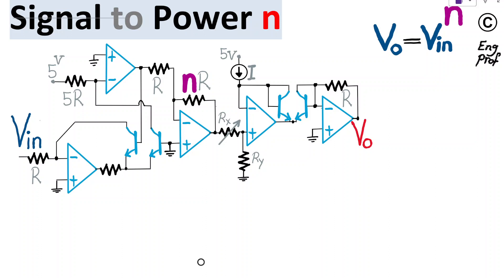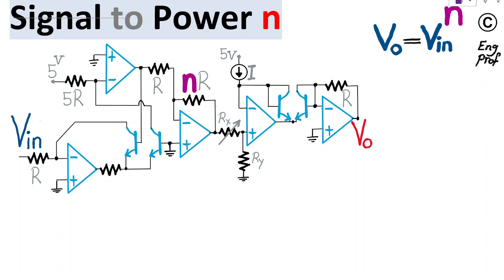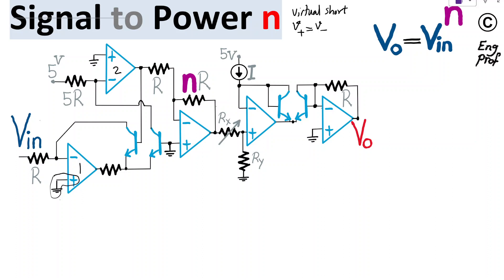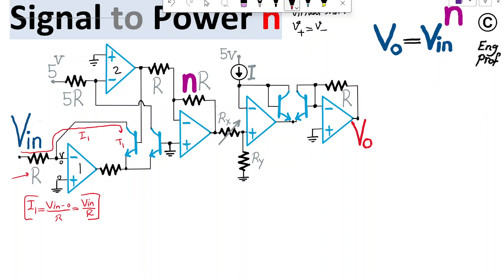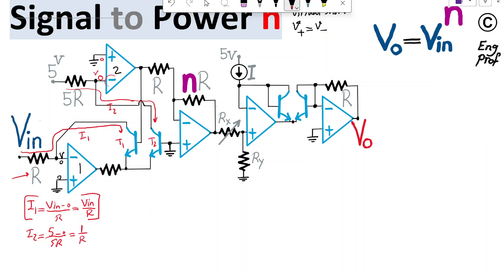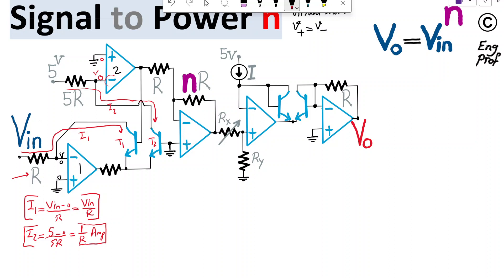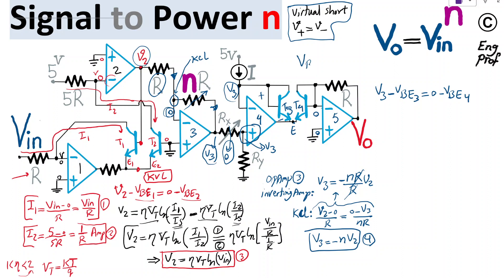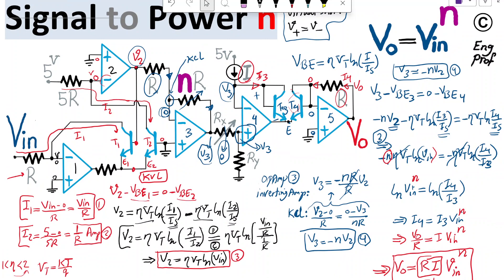Analog Computer to Raise Signal to power n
An example of analog circuit (analog exponentiation) that for the proper range of input voltage it can compute the voltage raised to a practical arbitrary positive value adjustable by a potentiometer in the circuit.  This circuit is an example of analog exponentiator circuits. Note that there are many limitations and considerations in this circuit (for practical implementation). For instance input signal is assumed to be a positive voltage and it has to be a proper small signal. The circuit is designed using five op amps and four Bipolar Junction Transistors aka BJT that should be similar to each other on the same silicon substrate so that they have the same PN junction properties in terms of transistor saturation current and transistor thermal voltage and ideality factors used in pn junction Shockley equation.  A combination of Kirchhoff current law KCL and Kirchhoff voltage law KVL and virtual short of the operational amplifier is used to analyze this circuit.